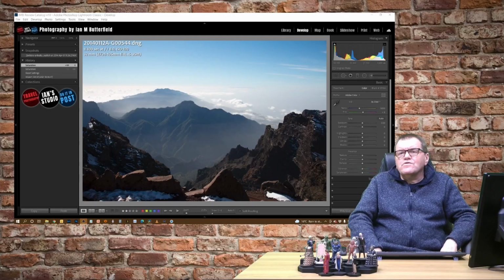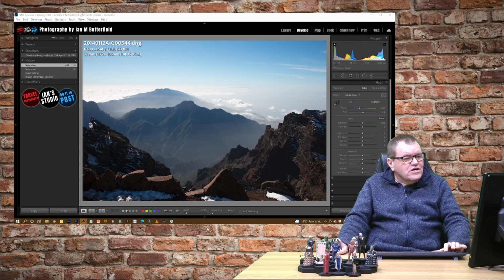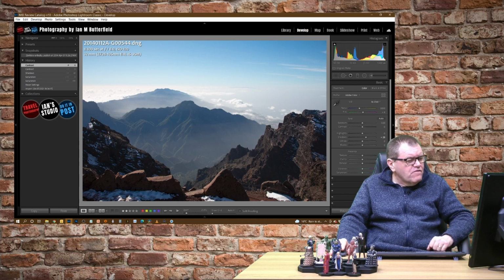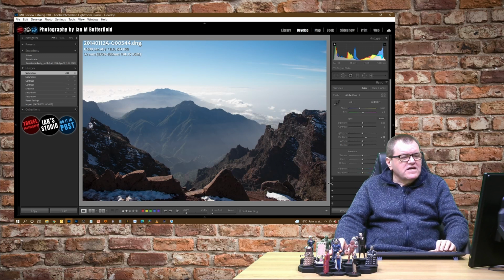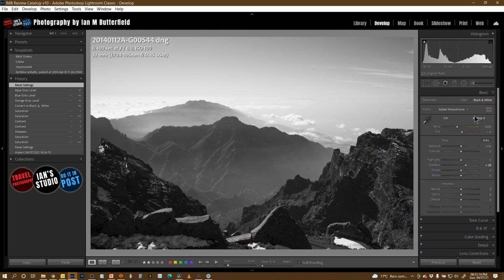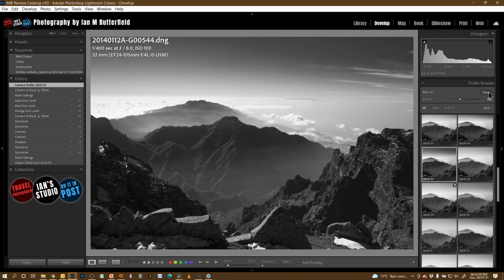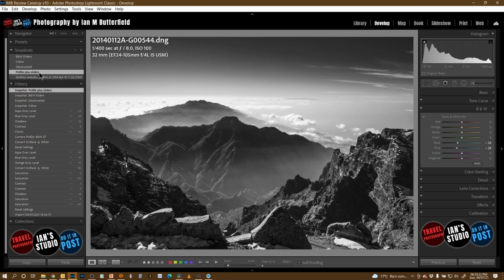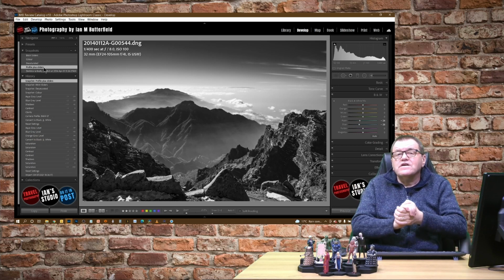Before & After Challenge - Exercise 09 - Black & White Conversion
This is the ninth exercise in my before and after photography challenge series.  This time we at different ways to convert you images to black and white.  Then I set an exercise to help you understand it.

if you haven't yet created your "Before" images, or done the previous exercise please take a look at these videos FIRST:

- Exercise 9 - Black and White